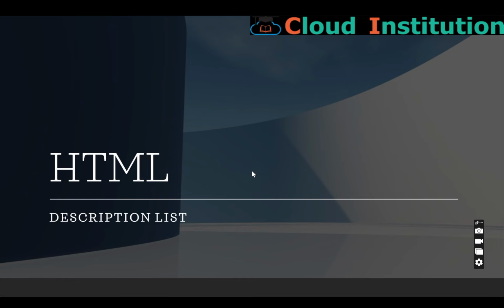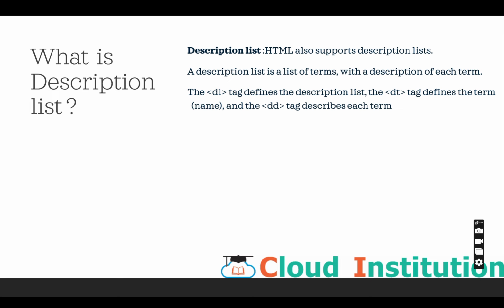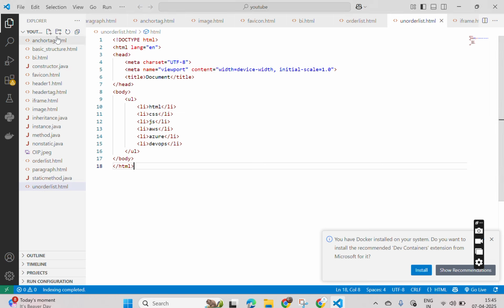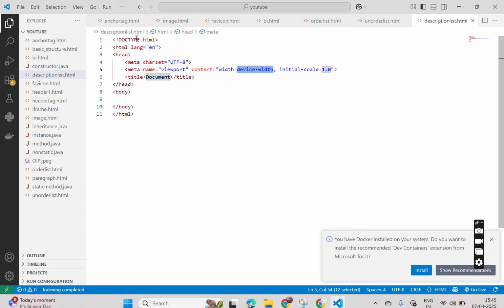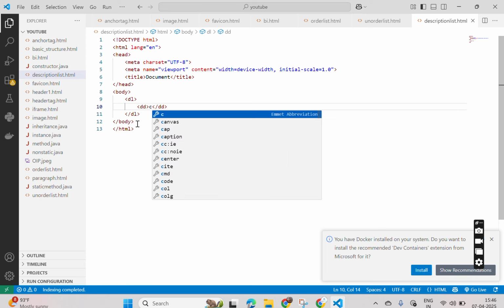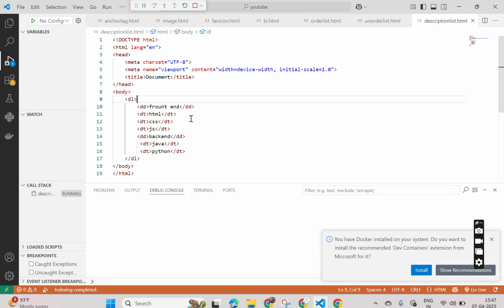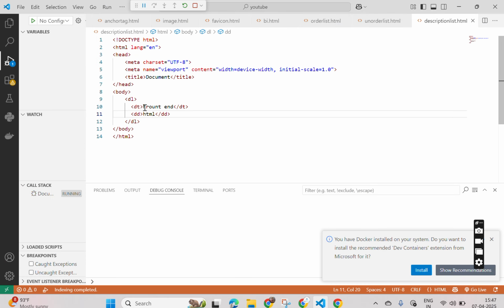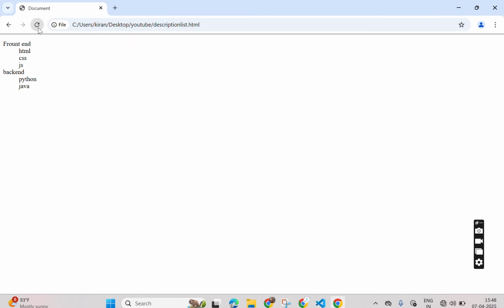HTML Tutorial #16 | description list